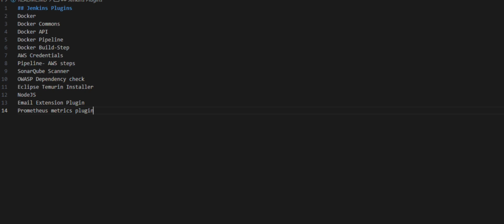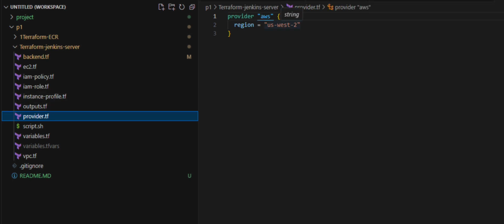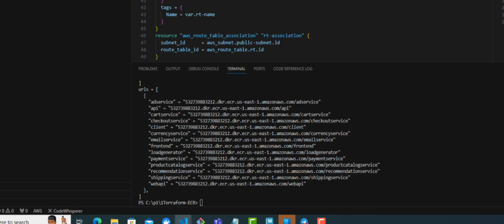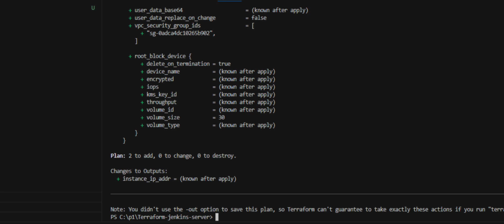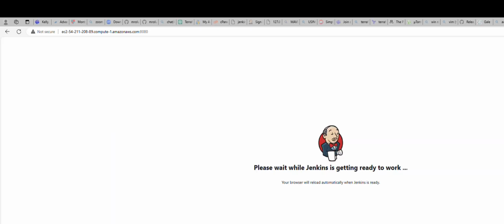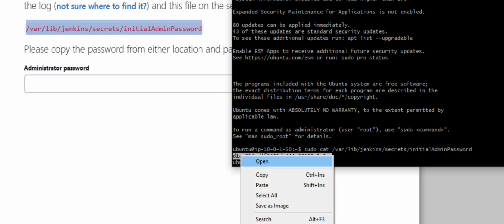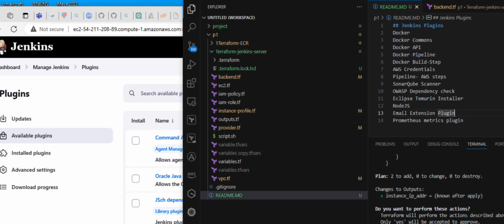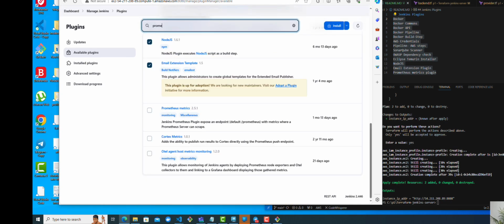End-To-End DevOps Project Part 2- Jenkins 1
Jenkins Part 1